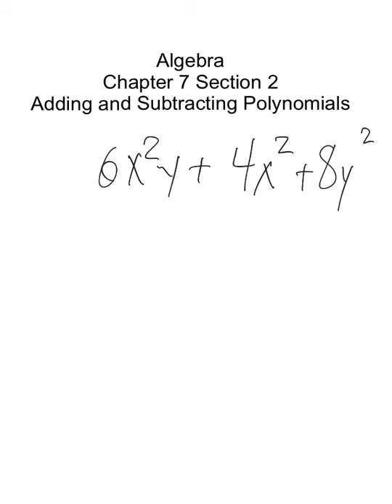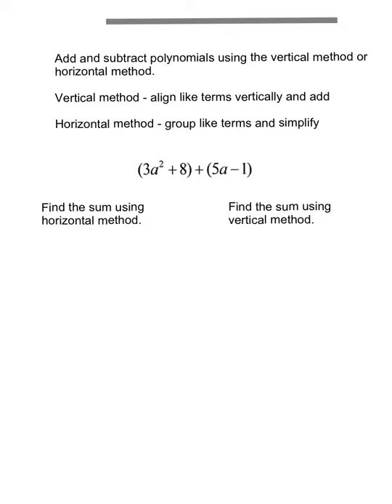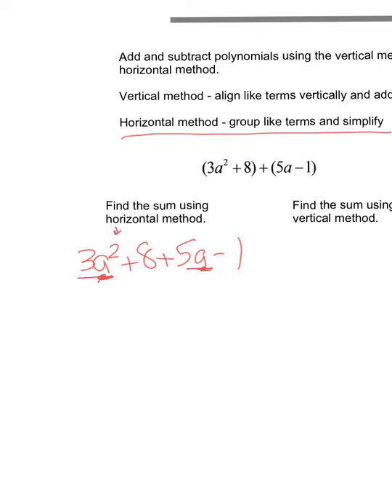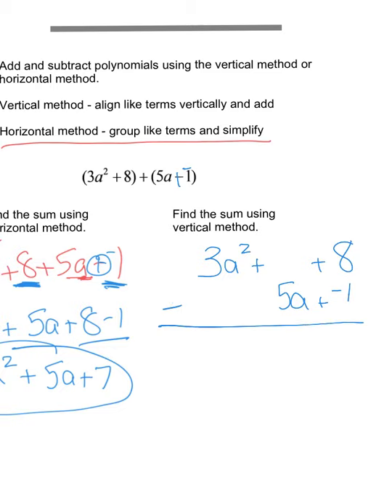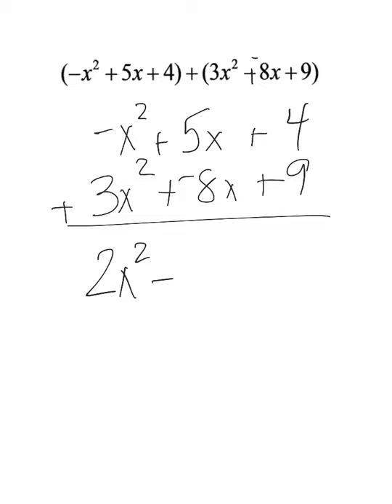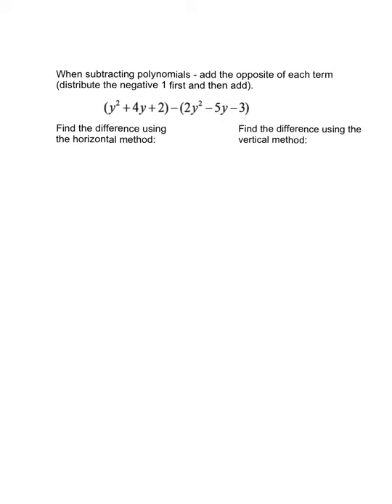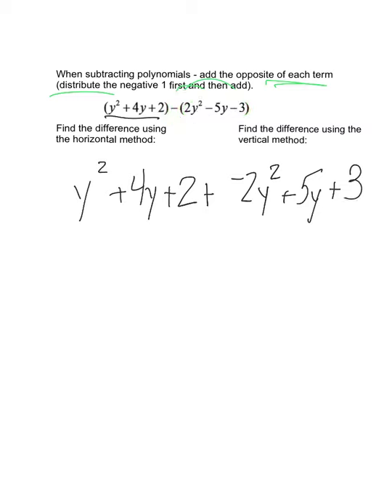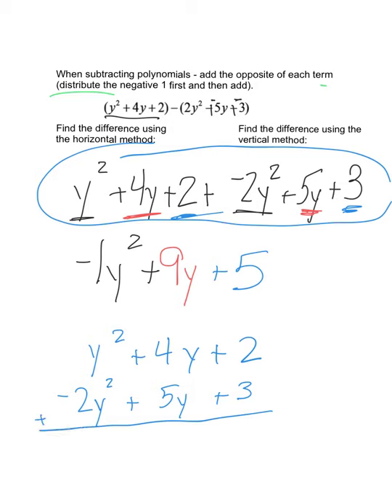Algebra ch 7 sect 2 add subtract polynomials